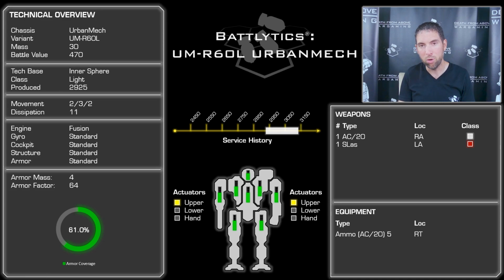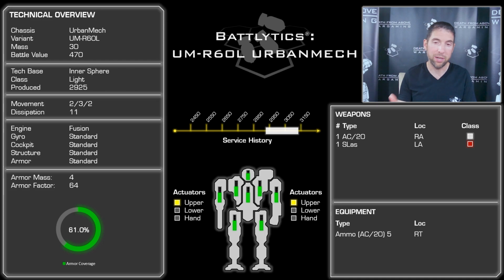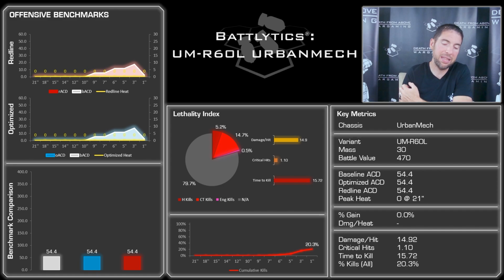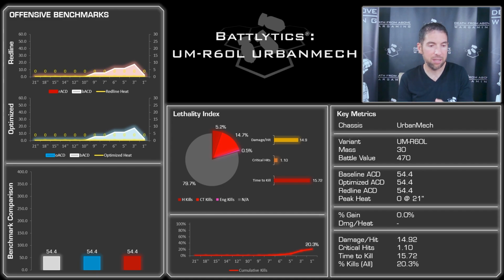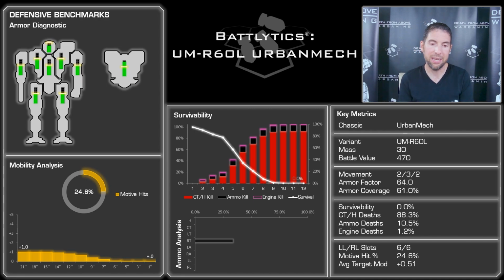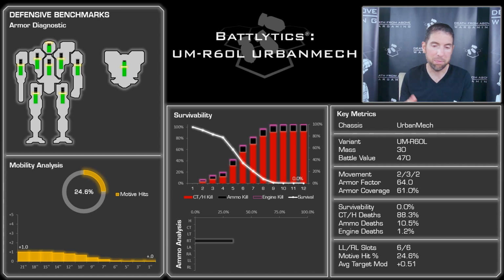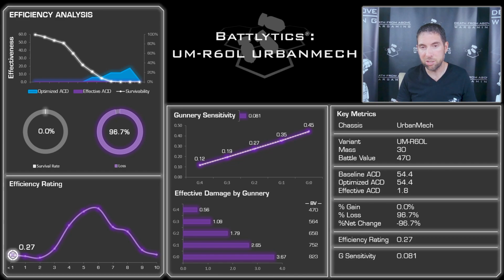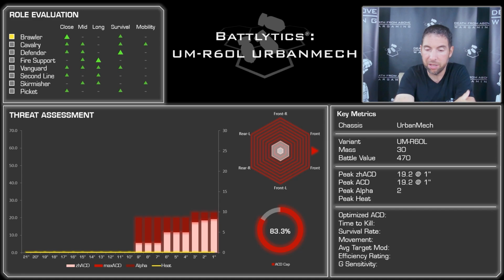UrbanMech Shootout PART 2 - UM-R60L: Battlytics | Classic BattleTech Mech Review | Clan Invasion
UrbanMech appreciation month continues.

In part 2 of our exquisite three-part series, Aaron examines the terrifying UrbanMech UM-R60L.  This little 30 ton waste bin is armed the most dangerous short-range weapon of the 3025 era, but also moves slower than a bunch of dudes with jet packs.  What will the unforgiving Battlytics engine think?  Who knows.  But either way, you won't want to miss it.

Don't forget to subscribe, give us a like, and check out our website over Dive in to more Battlytics on all your favorite battlemechs and stream our original soundtracks "Wargames" and "32nd Century" on amazon music, spotify, itunes and more!

Visit all of our favorite BattleTech vendors:

Terrainify is your go-to resource for the best tabletop terrain!  Take your game to the next level!

Death From Above Wargaming®, DFA Wargaming® and Battlytics® are registered trademarks of Death From Above Media Group, LLC. in the U.S. and other countries.